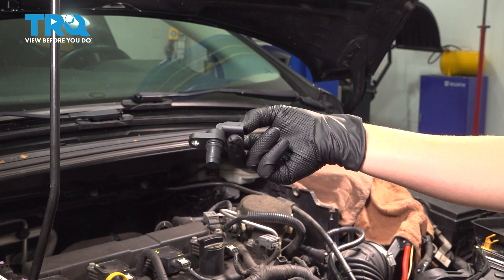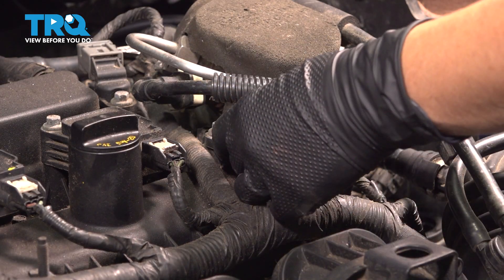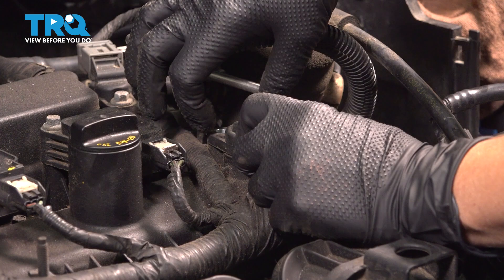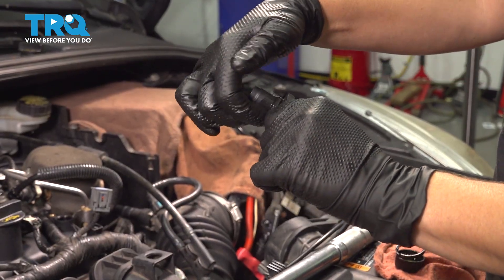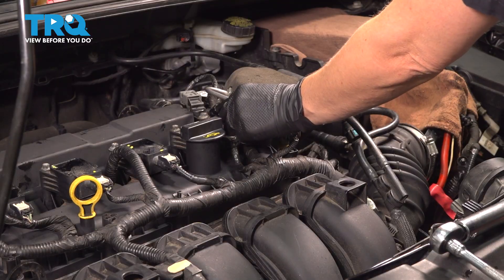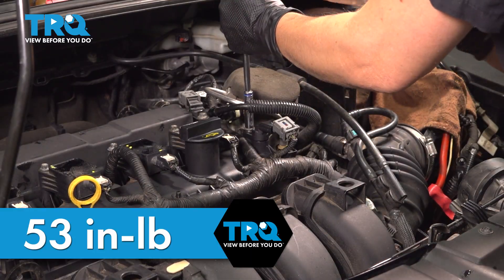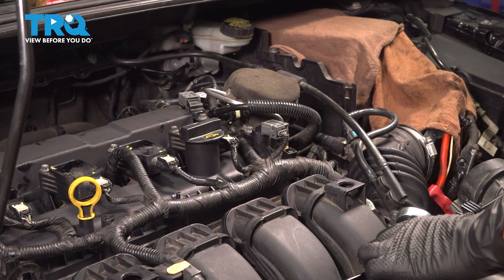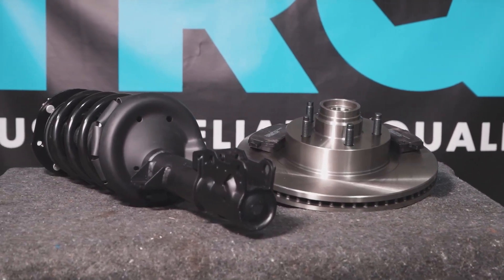How to Replace Camshaft Position Sensor 2012-2018 Ford Focus 2.0L L4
This video shows you how to install a new camshaft position sensor from TRQ on your 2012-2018 Ford Focus (2.0L L4). For vehicles with electronically controlled timing, a camshaft position sensor relays important information to the computer to ensure the engine is running properly. A bad sensor may relay incorrect or no information, resulting in poor running conditions and trouble codes.

This repair was done on a 2016 Ford Focus SE 2.0L Hatchback 4-Door FWD Automatic and the process should be similar on the following vehicles:
2012 Ford Focus
2013 Ford Focus
2014 Ford Focus
2015 Ford Focus
2016 Ford Focus
2017 Ford Focus
2018 Ford Focus

Tools you will need:
• 8mm Socket
• Socket Driver
• Socket Extensions